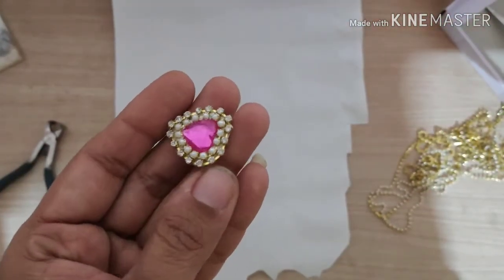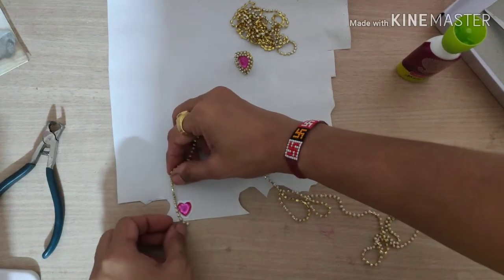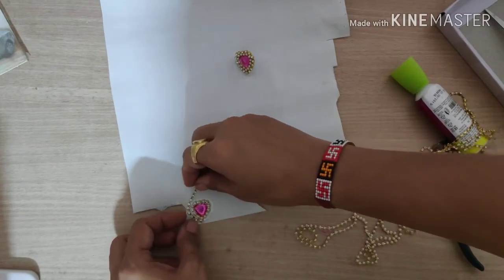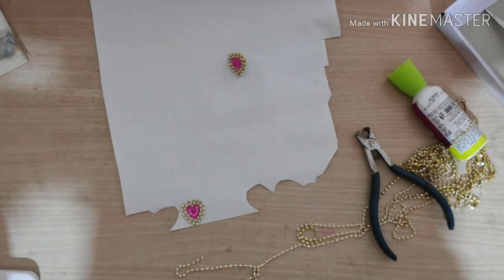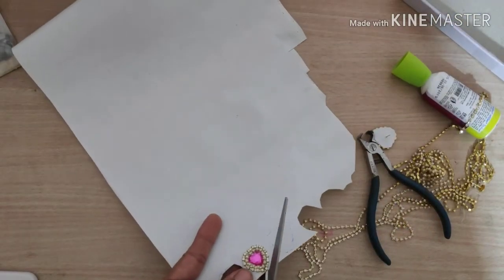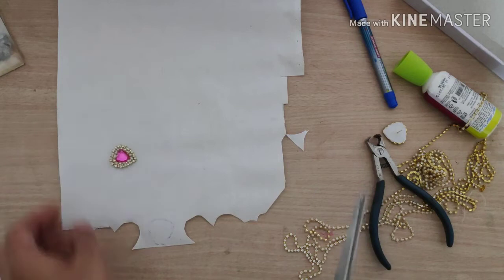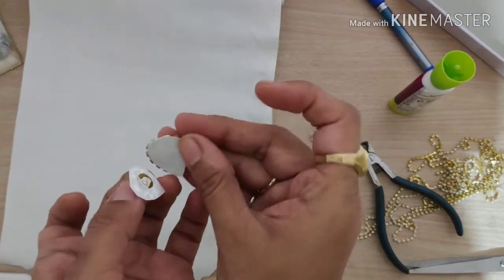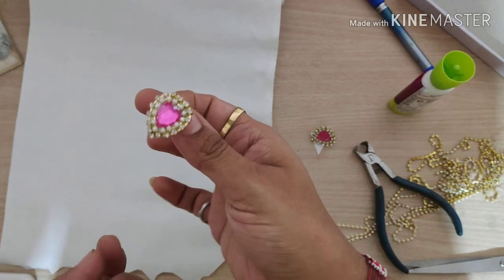Make beautiful stud earrings within few minutes || DIY stud earrings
Stud earrings are never out of fashion n you can make them easily within few minutes
So here is the one for you

Also watch other earrings making tutorial on my channel

Twitter : Take a look at Love for Art Craft and Cooking (@LoveforArtCraf1)